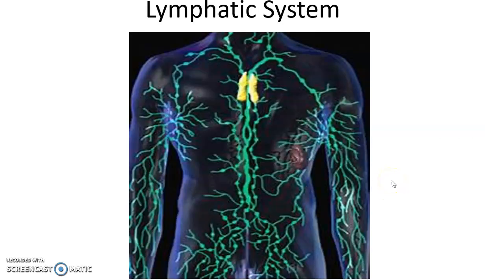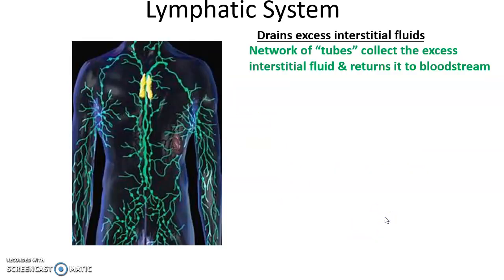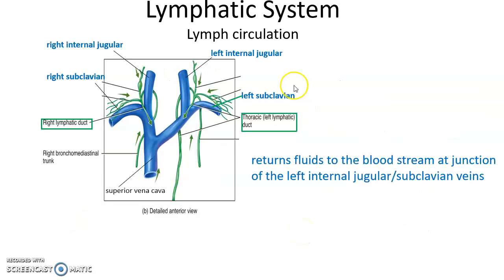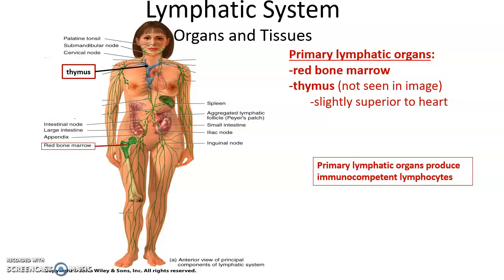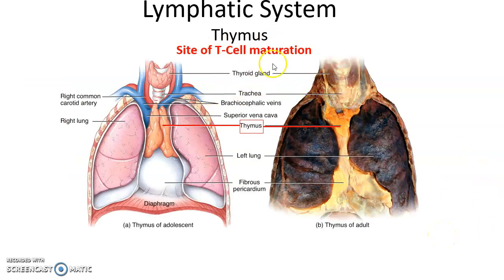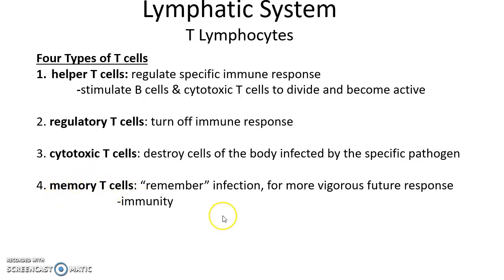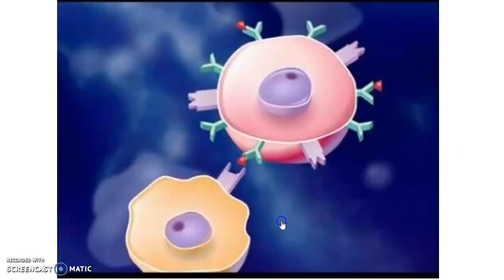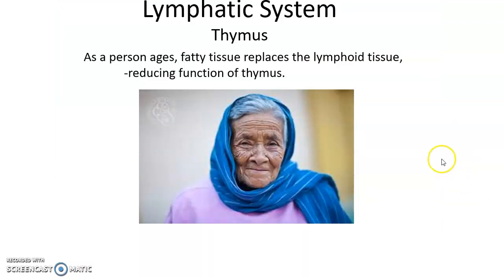Human Anatomy Chapter 21: The Lymphatic and Immune Systems Part 1